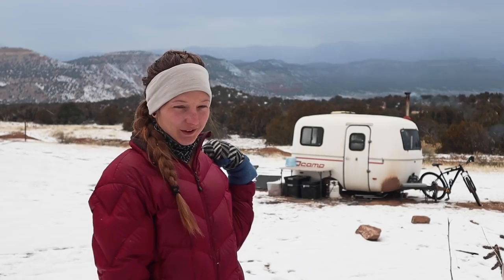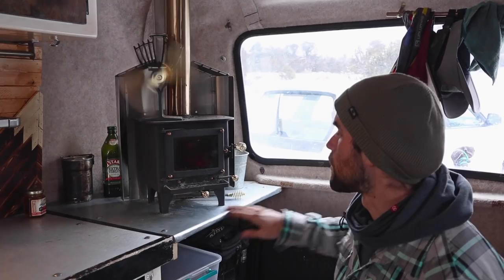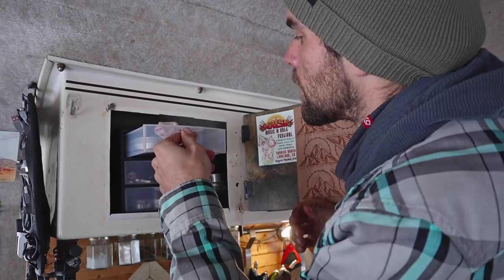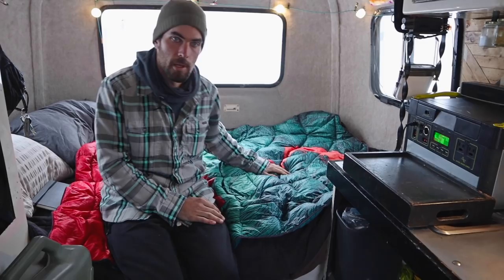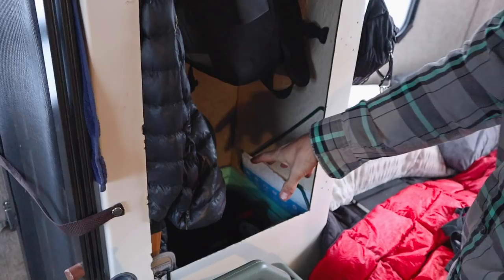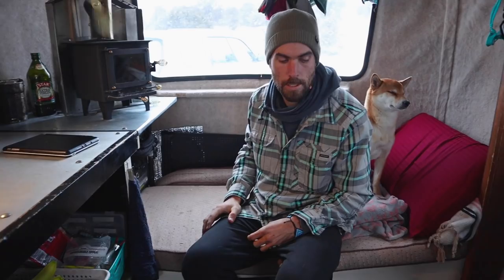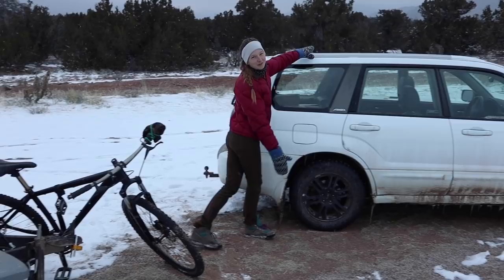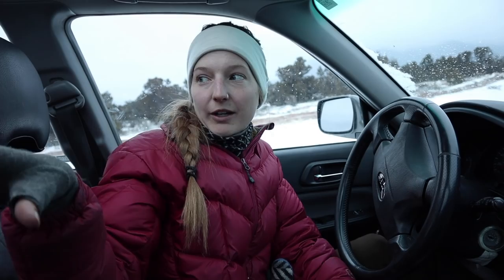Scamp Tour WINTER Edition // 13ft Scamp Trailer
If you like what we’re doing + find this information valuable, consider buying one of my wood stickers!

__L I N K S  F R O M  V I D E O__

Stanley Cook Set

MSR Stainless Bowl

MSR Stainless Plates

MSR Alpine Dish Brush

Rechargeable Frother

Bose Speaker

CO Reader

Goal Zero Yeti 1000 Lithium

Goal Zero Yeti 400 AGM

GZ Boulder 100

Rumpl Throw

Yeti Cooler

Thule PowerShuttle Organizer

Airhole Merino Buff

Coleman Triton Cookstove

Lifeline Shovel

Scosche Phone Mount

OBD2 Scanner